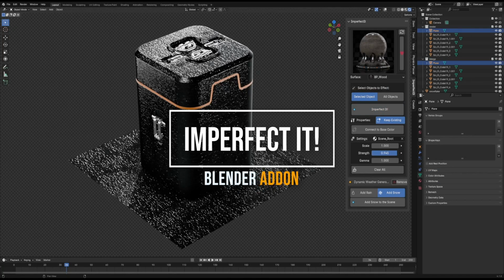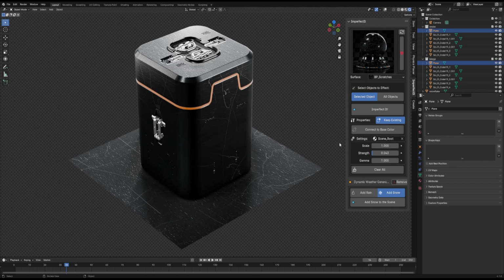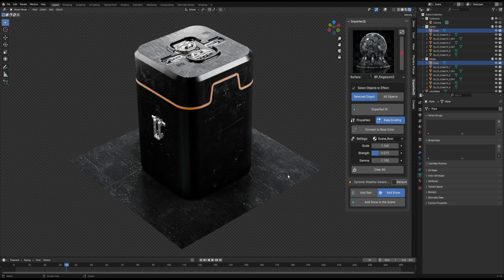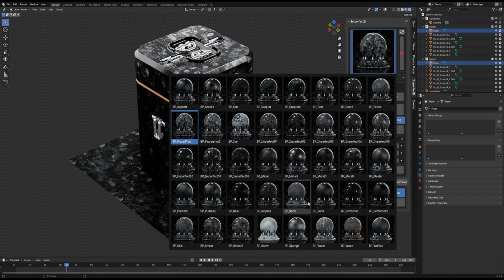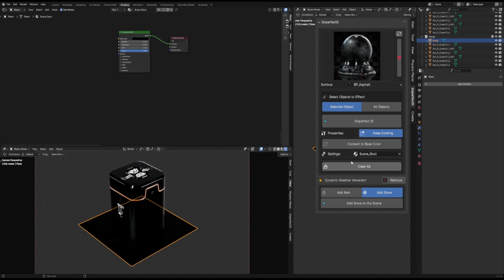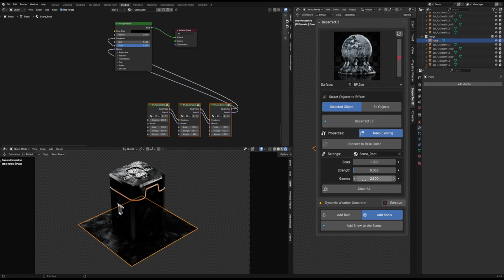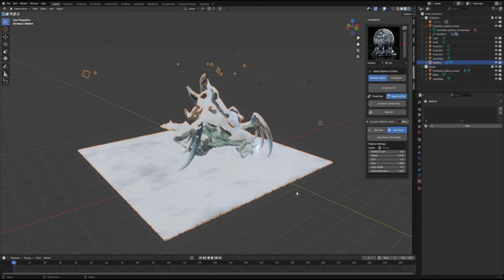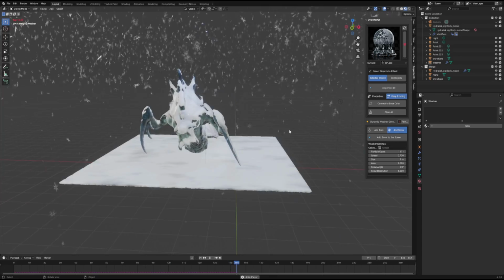ImperfectIt! Generate Instant Realism - Blender Addon